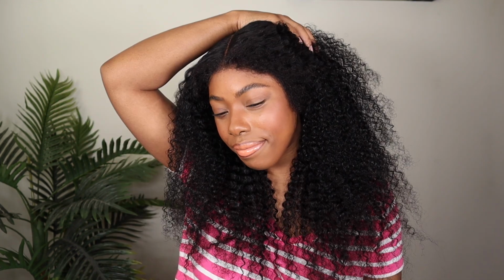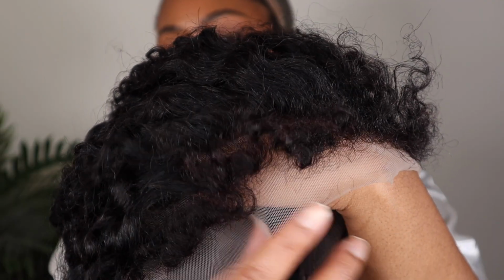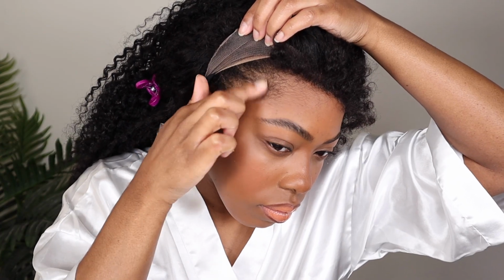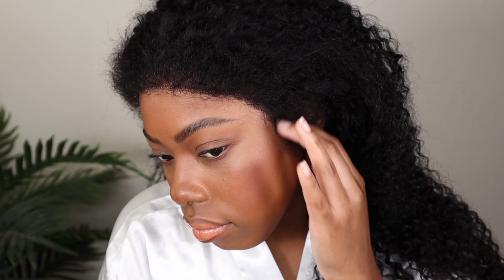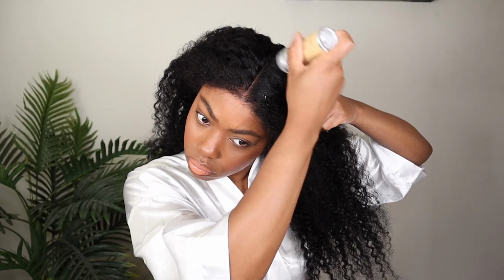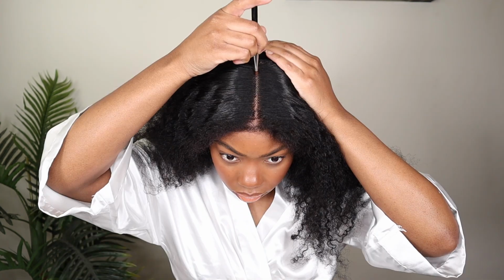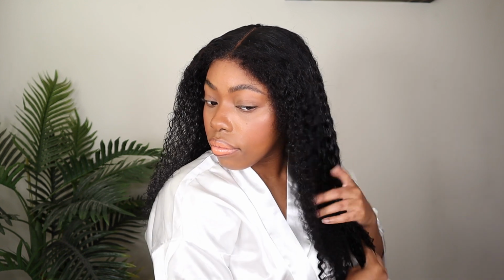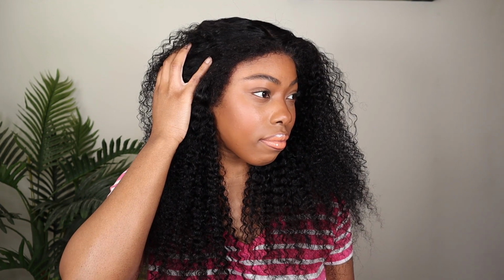EFFORTLESS SUPER FULL 4C EDGES KINKY CURLY GLUELESS WIG INSTALL | COLEEN HAIR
დ Coleen Hair დ

Hair Info: 4C Edges Kinky Curly 13x4 Lace Front Wigs 24" 180% Density

Get $15 off with Code "SE15"!!

Common Questions:

Age: 29
Where I'm from: New York ( Hudson Valley Area )
Ethnicity: Jamaican
Race: Black
Nationality: American